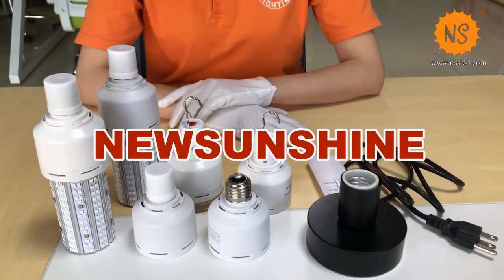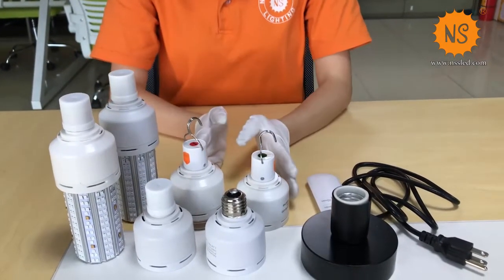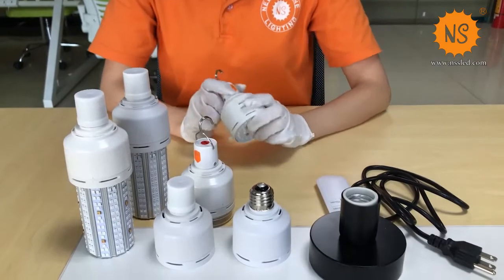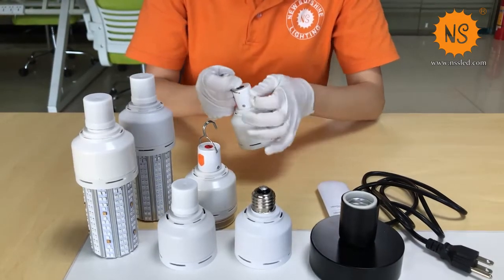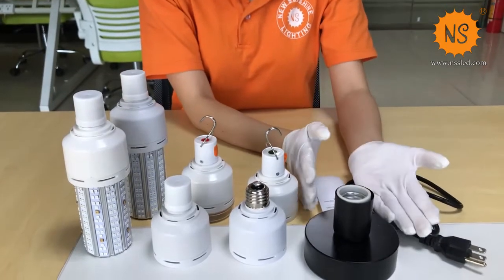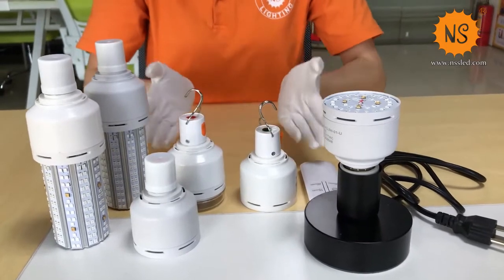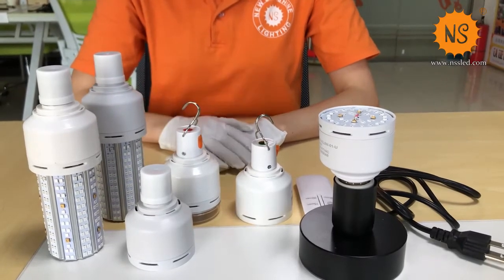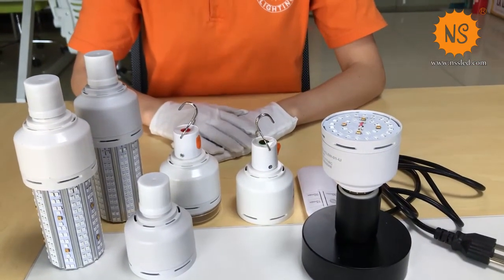LED UVC Germicidal light test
The video mainly talks about the six UVC Germicidal lights from NewSunshine, namely ACL30-01-U, ACL30-02-UC, ACL05-01-UC, ACL05-01-UC1, ACL05-01-UCR and ACL05-03-UC . Starting from 2020, how to sterilize and how to eliminate bacteria has slowly attracted everyone's attention. At the same time, the LED market is slowly flooded with various fake LED UVC germicidal light. We have prepared a special instrument for testing UVC. We will show the specific test data in the video. If you are interested, you can take a look and understand.
If you want to know more about the products in the video, you can click the following link to go to the website for detailed content